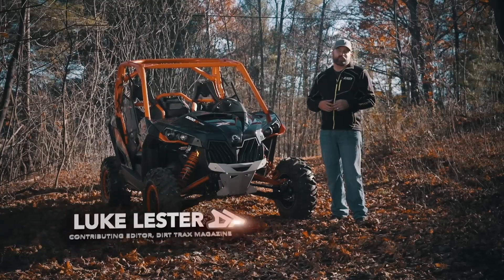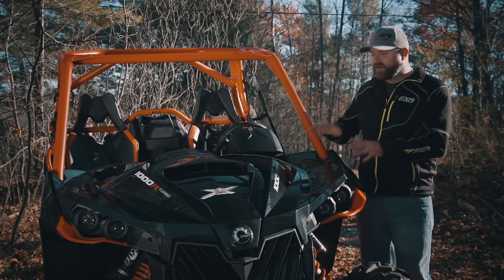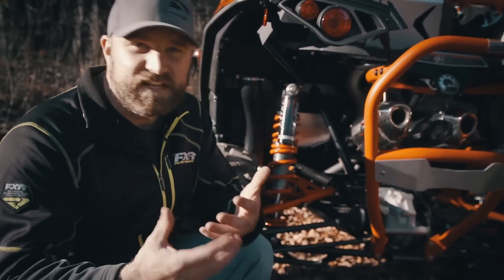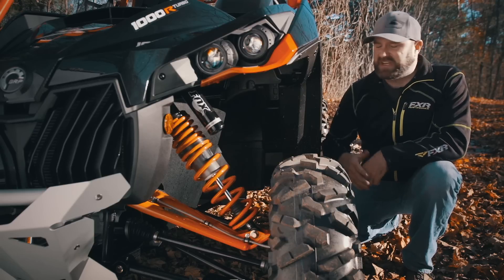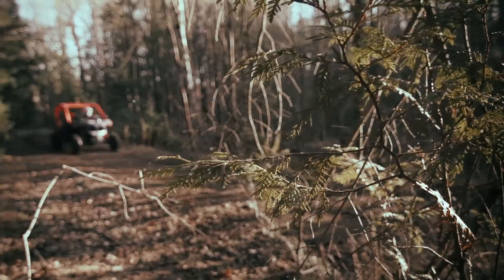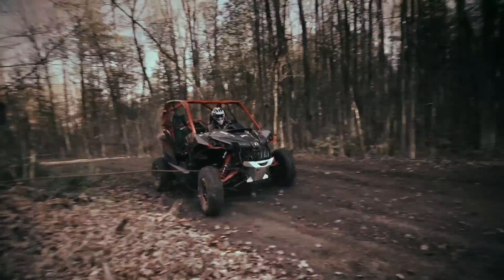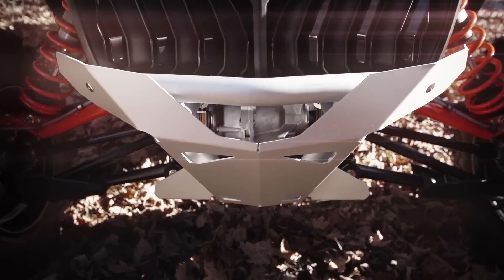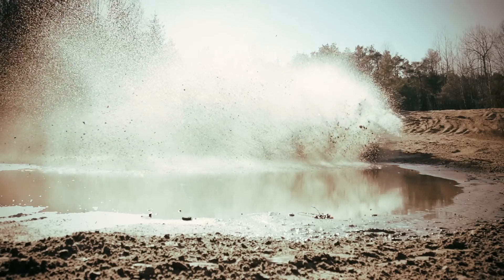TEST RIDE: 2016 Can-Am Maverick X rs Turbo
Luke evaluates Can-Am's brand new turbo-powered 2016 Maverick X rs churning out 131-horsepower.